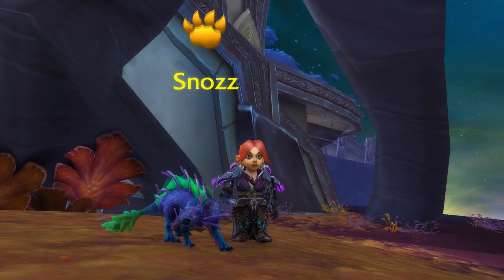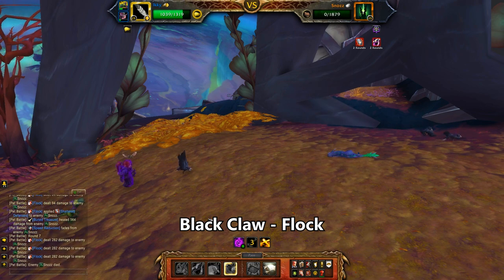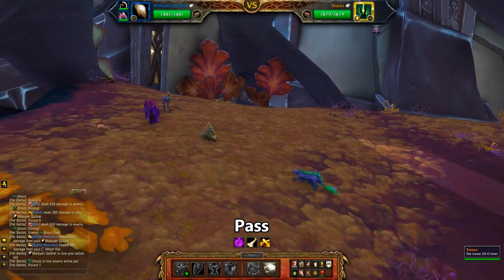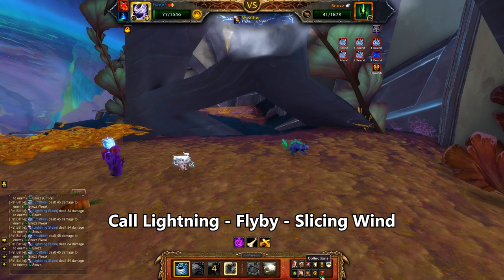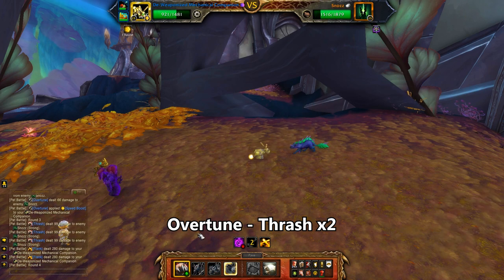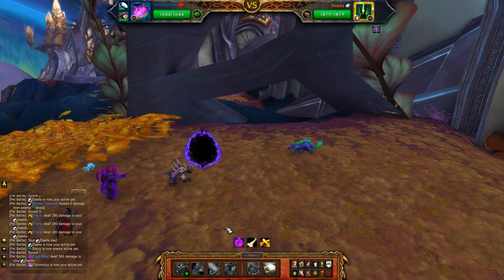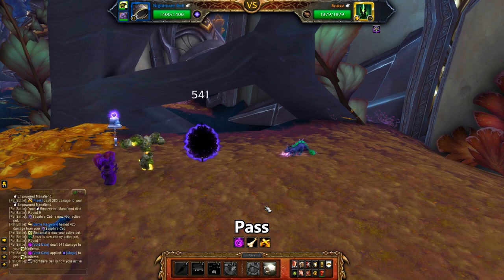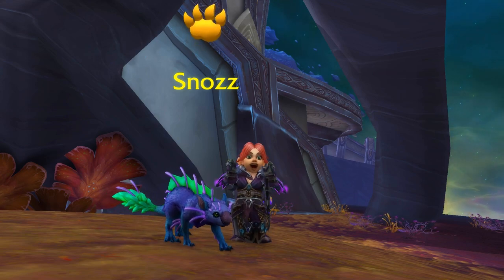Snozz Pet Battle Guide and Family Fighter Strategies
Snozz guide! Walkthrough of the Snozz pet battle on Argus showing you the fastest, easiest Snozz strategy for your world quest as well as every family specific Snozz strategy to get the Snozz  step of your Family Fighter achievement done!

There are eighteen battle pet bosses on Argus in Patch 7.3. You are ONLY rewarded for fighting an Argus pet boss by doing its World Quest if said world quest is up. Outside of that, you may fight the Argus pet bosses as many times as you like (to work on your Family Fighter achievement, for example) but you won't be seeing pet supplies or any kind of reward from the battle. The Argus pet bosses do not have backline- you fight the one Legendary pet boss and that's it. They all have the Boss ability meaning they take 50% reduced damage and cannot be dealt more than 35% of their health in one hit. Also, the Mac'Aree pets all have Void Portal, which makes them incredibly irritating to fight.

Family Fighter is an achievement which requires beating each of the 18 Argus pet bosses with a family specific team of each type. Eighteen bosses and ten families (Beast, Aquatic, Critters, Elemental, Humanoid, Mechanical, Dragonkin, Flying, Magic and Undead) means you'll need to complete 180 pet battles in order to finish Family Fighter in 7.3 and earn your Felclaw Marsuul. The ten achievements you'll need to complete for your Family Fighter Meta Achievement are Beast Blitz, Aquatic Assault, Critical Critters, Elemental Escalation, Humanoid Havoc, Mechanical Melee, Draconic Destruction, Fierce Fliers, Magical Mayhem and Unstoppable Undead.

Credit to the innovative commenters on Wowhead as well as wow-petguide.com for pet recommendations! These resources are an eternal boon to the stuck pet battler and I highly recommend them, especially if you're missing pets for the strats in this video.

Snozz Beast Strategy - for Beast Blitz Snozz I use a Cheetah Cub with Screech, and two zandalari raptors with Black Claw and Hunting Party. One of them should have over 282 speed.

Snozz Aquatic Strategy - for Aquatic Assault Snozz I use three S/B breed Civets (or Civet Kitten, Mongoose, etc) so they have 289 speed EXACTLY. This one requires rather good luck and may take more than a couple of tries.

Snozz Critter Strategy - for Critical Critters Snozz I use a Bite critter with more than 282 speed (Malayan Quilrat), a rat with Poisoned Fang and Stampede and more than 282 speed (Wharf Rat) and a Darkmoon Hatchling with Trample, Screech and Flock.

Snozz Elemental Strategy - for Elemental Escalation Snozz I used a H/S breed Tiny Twister with Slicing Wind, Flyby and Call Lightning. A Crazy Carrot with Jab and Blistering Cold and an Ominous Flame with Spiritfire Bolt, Scorced Earth and Foreboding Curse.

Snozz Humanoid Strategy - for Humanoid Havoc Snozz I used a Hogs with Bite, Stampede and Headbutt, a Squirky with Stampede and Bubble and a Sister of Tempation with Agony/Curse of Doom/Haunting Song.

Snozz Mechanical Strategy - for Mechanical Melee Snozz I use a Lil Bling with Inflation/Make it Rain, a De-Weaponized Mechanical Companion with Thrash and Overtune and a Cogblade Raptor with Screech/Exposed Wounds.

Snozz Dragonkin Strategy - for Draconic Destruction Snozz I use a Nether Faerie Dragon (swappable for Sprite Darter or Yu'la) with Life Exchange, a Nightmare Whelp with Call Darkness/Nightmare and Chrominius with Bite/Howl/Surge of Power.

Snozz Flying Strategy - for Fierce Fliers Snozz I use a Sharptalon Falcosaur with Falcosaur Swarm, a Hog-nosed Bat with Bite/Screech and Ikky with Black Claw/Flock.

Snozz Magic Strategy - for Magical Mayhem Snozz I use Minfernal with Explode, Sapphire Cub with Pounce and the Nightmare Bell with Curse of Doom/Call Darkness.

Snozz Undead Strategy - for Unstoppable Undead Snozz I used a Blighted Squirrel with Stampede, Unborn Val'kyr with Curse of Doom/Unholy Ascenscion and Scraps with Superbark/Claw.